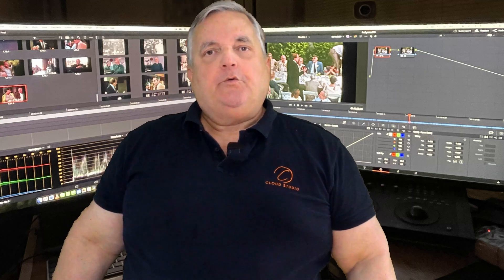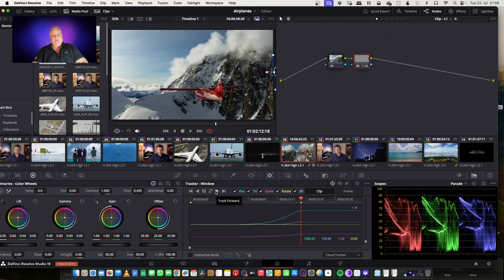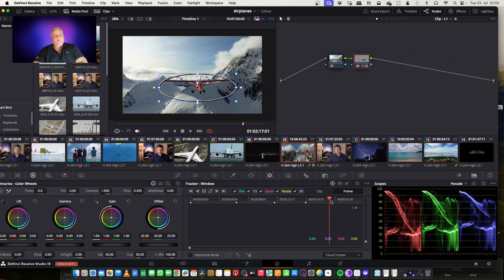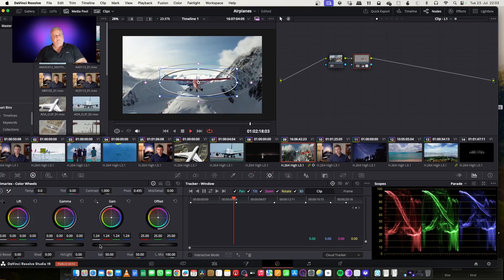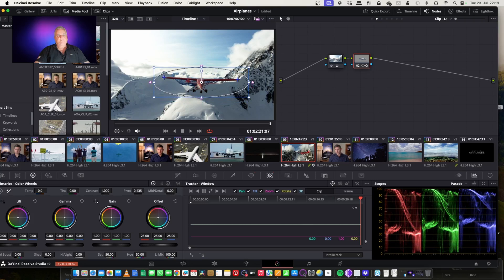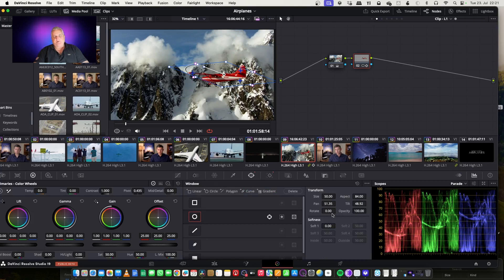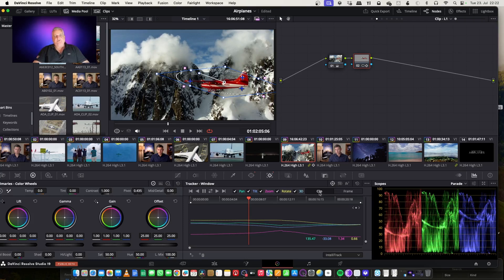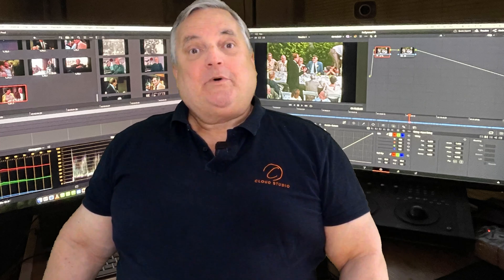Why YOU Should Switch to DaVinci Resolve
In this video we cover all the various type of Window teracking
00:00 - Start
00:40 - Standard Tracker
02:00 - Manual Window Tracking
04:59 - IntelliTrack
08:59 - Discussion About Problematic Tracking Situations
09:48 - Closing Comments

In this video we do a Deep Dive into various ways of tracking Windows!

Registered reseller for Blackmagic Design products and Data Storage products from the company GB Labs. We are also a reseller for products from Symply and Atomos.